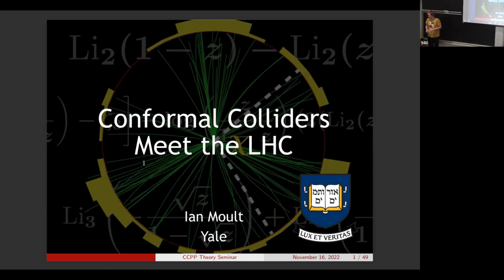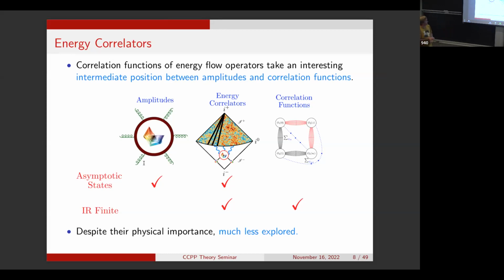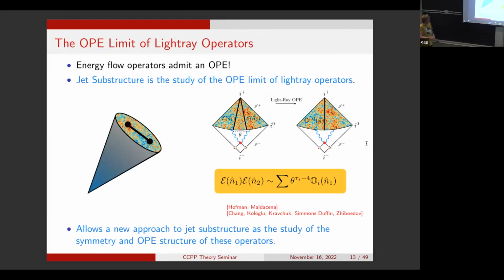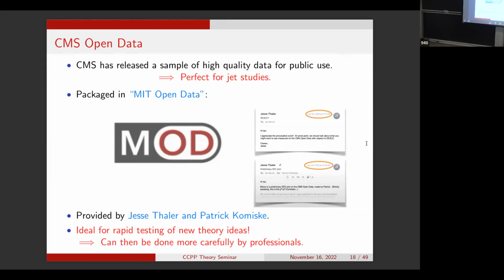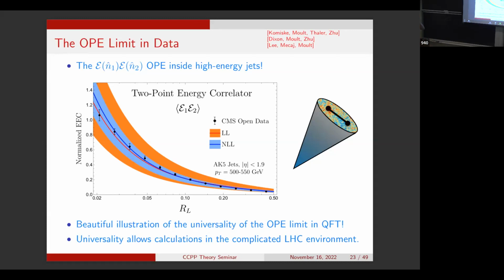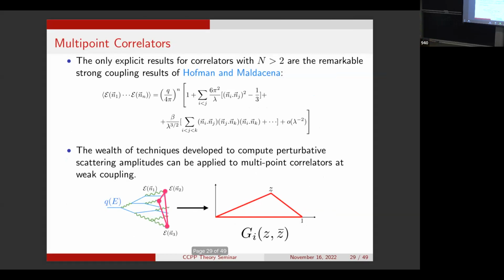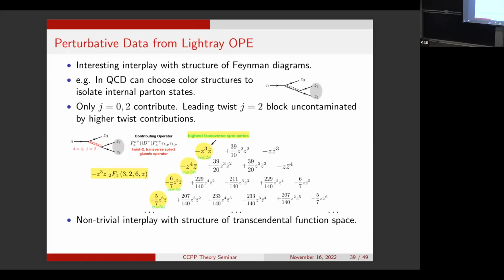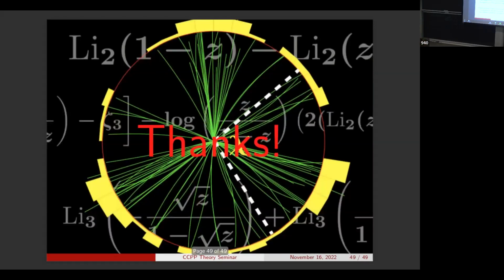HEP Seminar - Conformal Colliders Meet the LHC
Ian Moult, Yale University
Abstract: Jets of hadrons produced at high-energy colliders provide experimental access to the dynamics of asymptotically free quarks and gluons and their confinement into hadrons. Motivated by recent developments in conformal field theory, we propose a reformulation of jet substructure as the study of correlation functions of a specific class of light-ray operators and their associated operator product expansion (OPE). We show that multi-point correlation functions of these operators can be measured in real LHC data, allowing us to experimentally verify properties of the light-ray OPE. We then discuss how this reformulation provides new ways of experimentally studying the Standard Model at colliders, as well as new theoretical techniques for performing calculations in QCD.